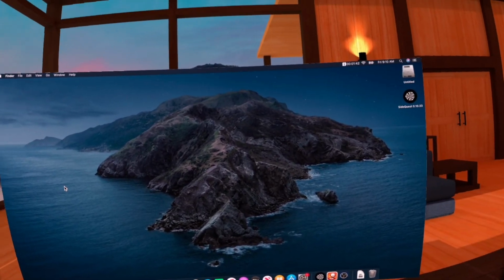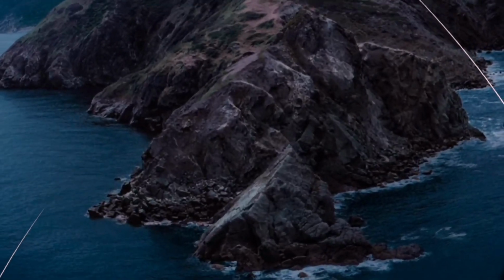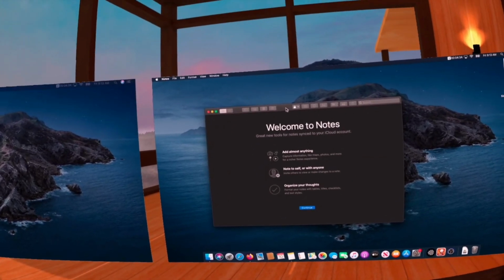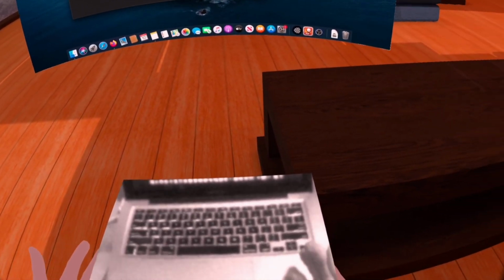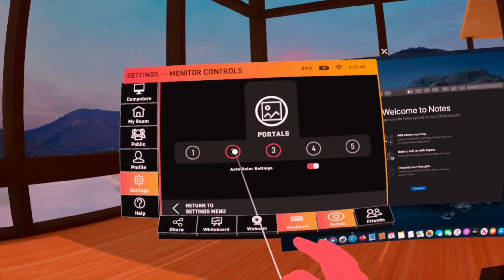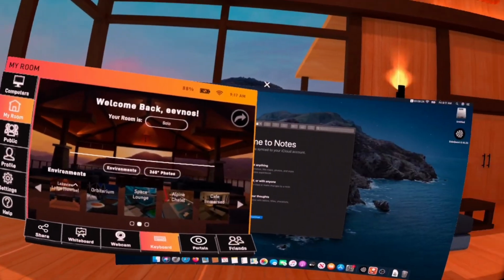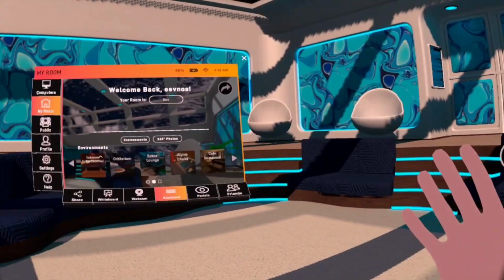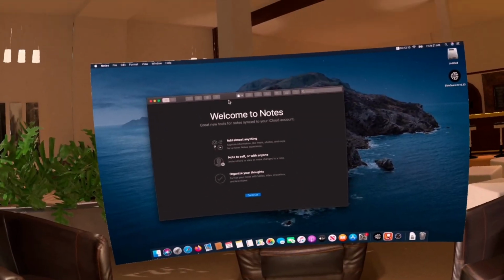Using a 2012 MacBook Pro in VR with Immersed VR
The 2012 MacBook pro is, by no means, built for VR... challenge accepted. 😉
Today we look at using a 2012 MacBook pro in VR with Immersed VR

Mid-2012 MacBook Pro on Amazon
Mid-2012 MacBook Pro on Ebay